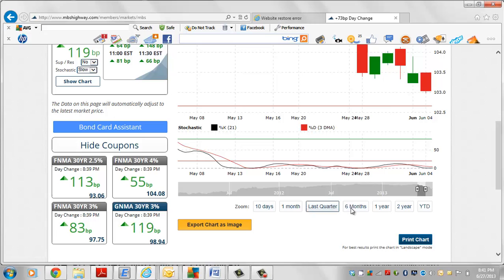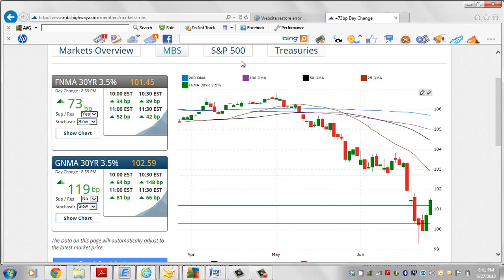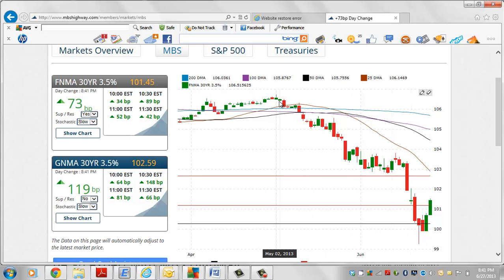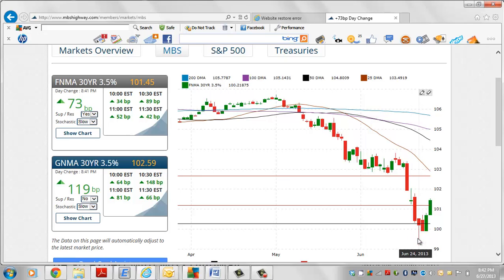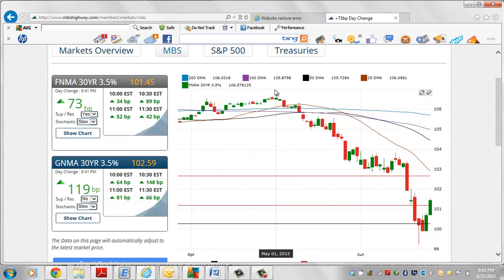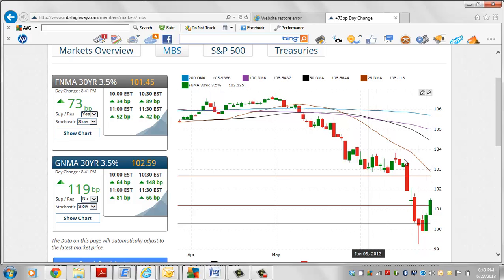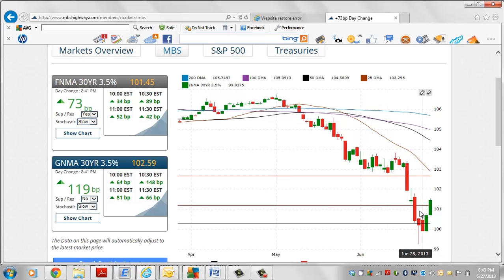Rates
Rate Strategy